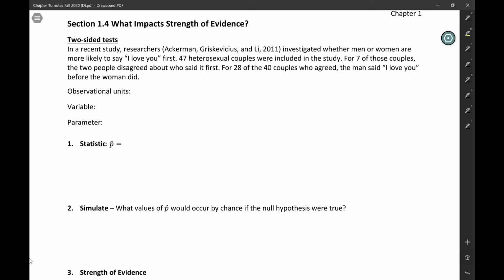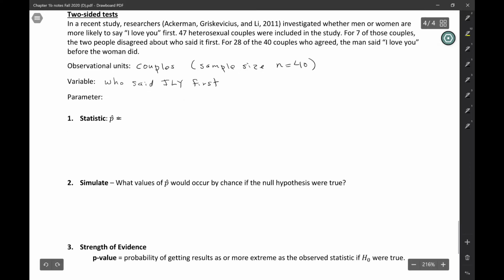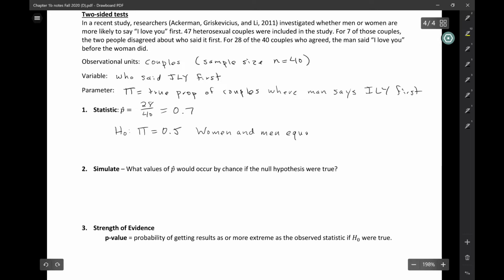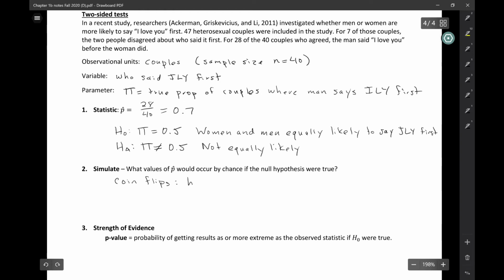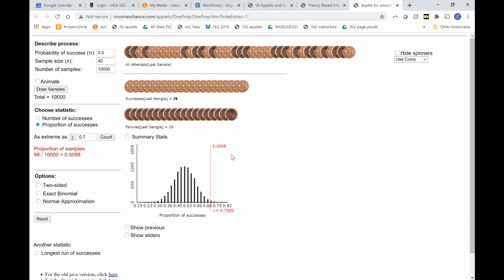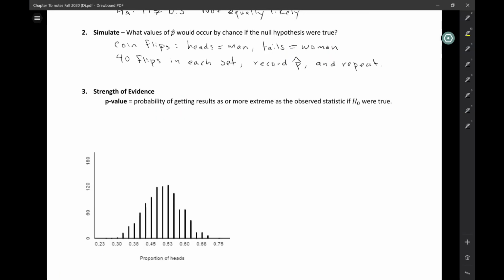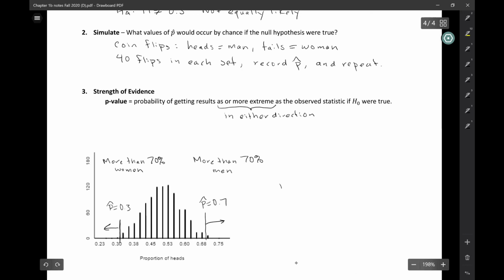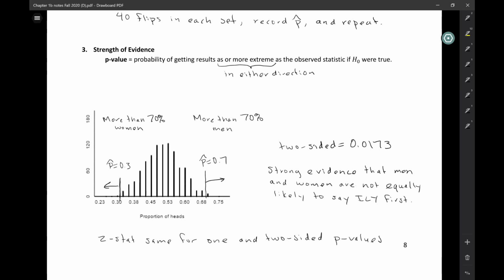STAT 2100H: Two sided tests